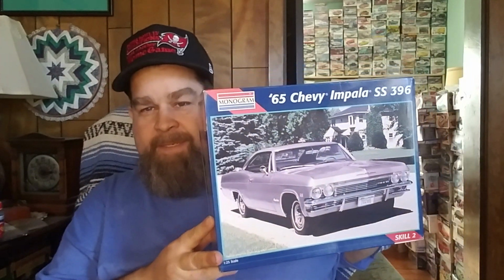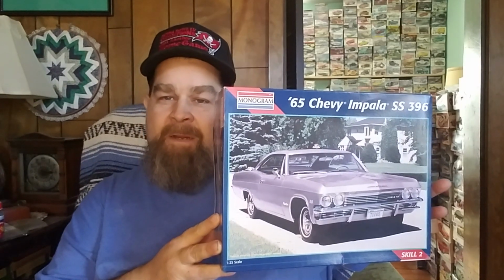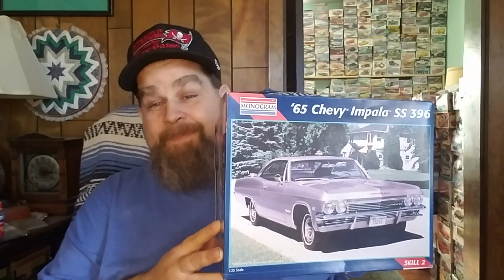Stash Peak - Revell Monogram '65 Impalas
Stash Peak videos are a look into my 30 year collection of unbuilt model kits. This episode show four 1965 Chevrolet Impala kits from Revell and Monogram. Uncle Sweetie out!